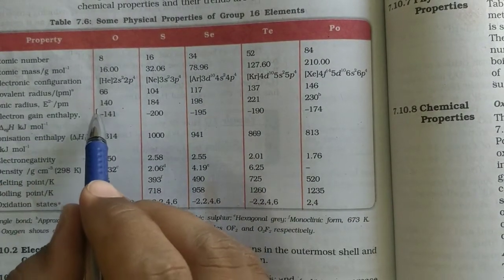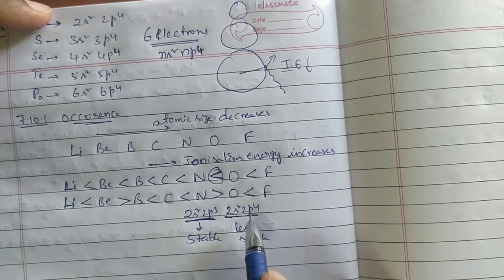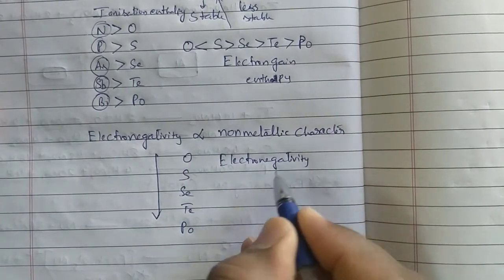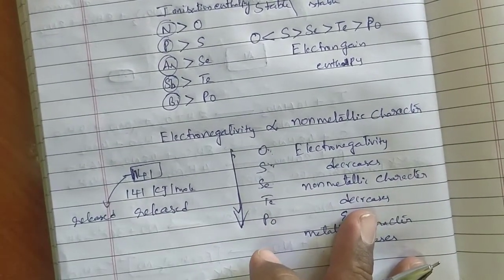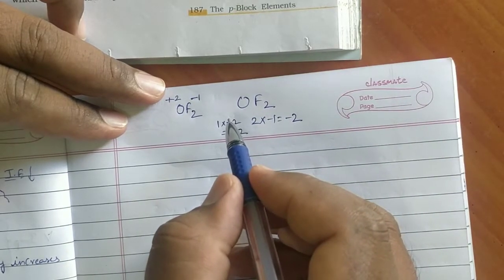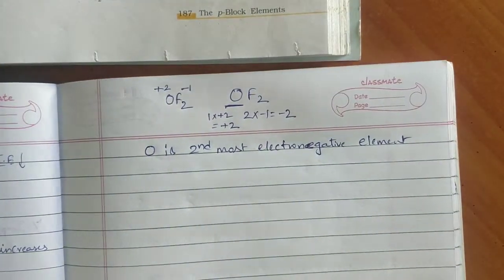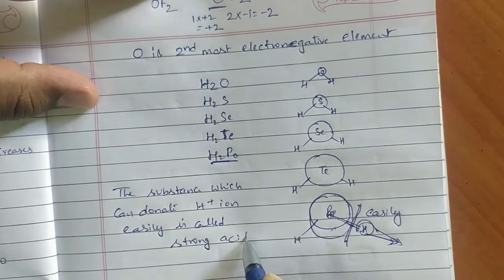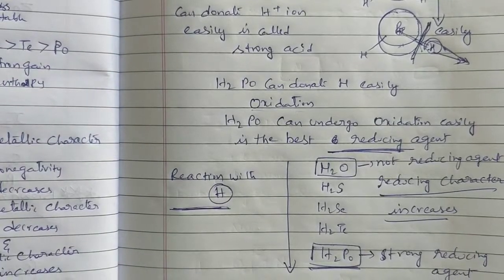Class 12 Chapter 7 Part 6